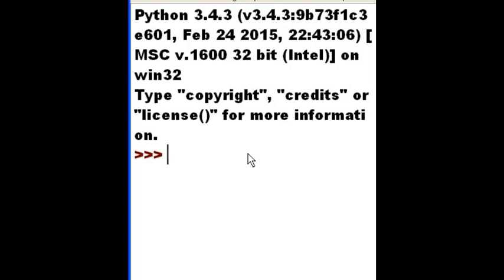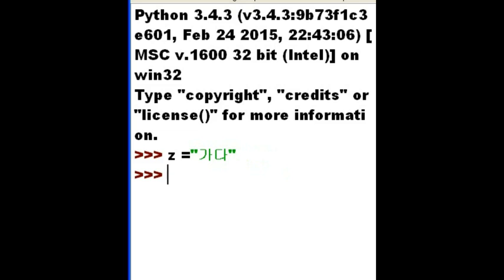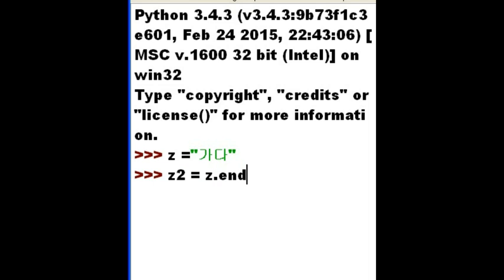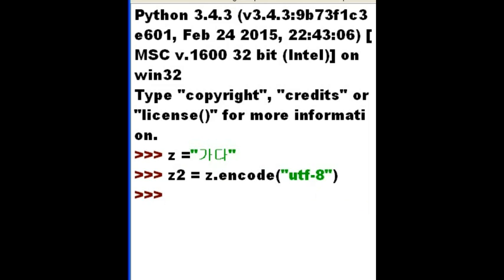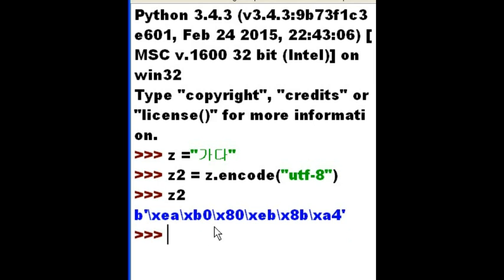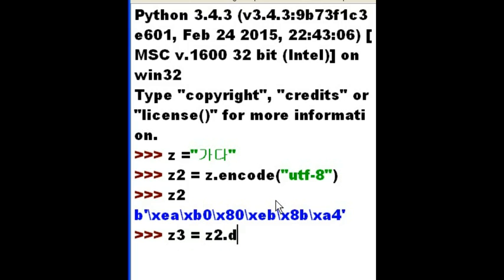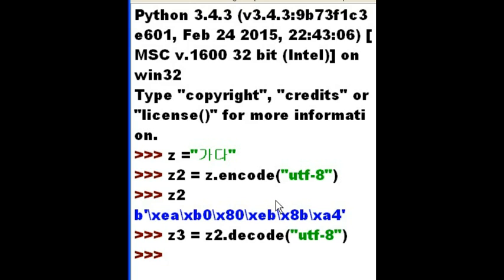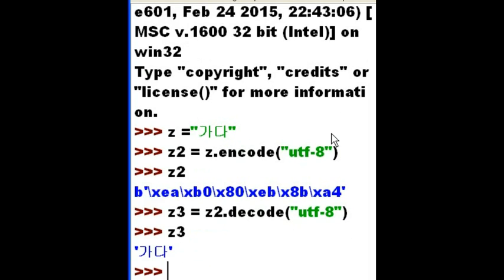Learn to do Python Encoding, Decoding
encoding and decoding using utf-8